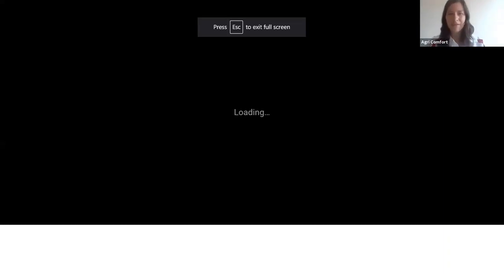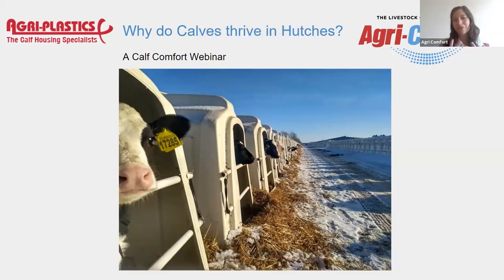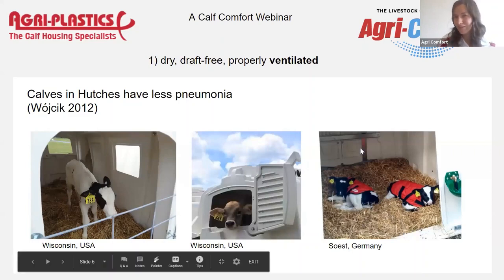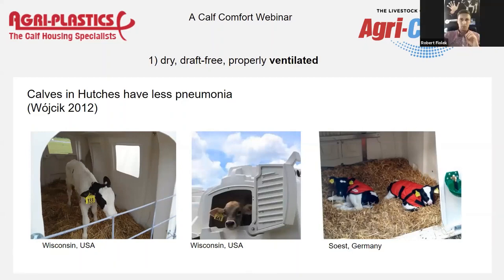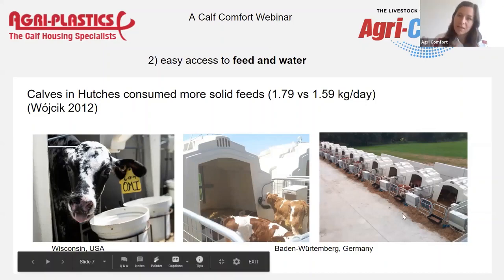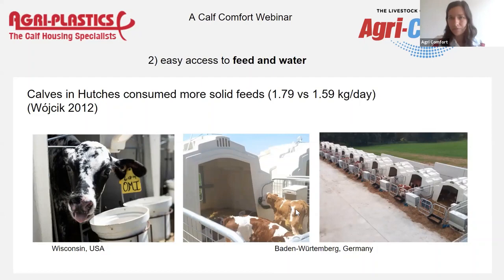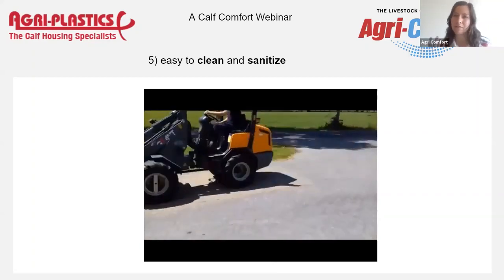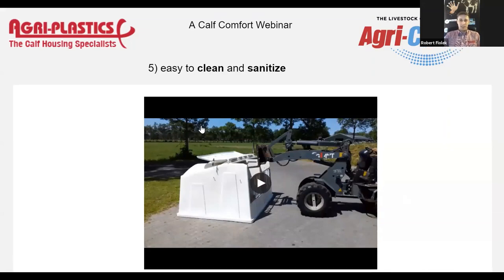Why Do Calves Thrive In Hutches - A Calf Comfort Webinar from Agri-Comfort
Host: Nele Schermeier, DVM, Germany
Guest Speaker: Robert Fiolek, Calf Housing Specialist, Poland

Recorded on Wednesday May 27th 2020